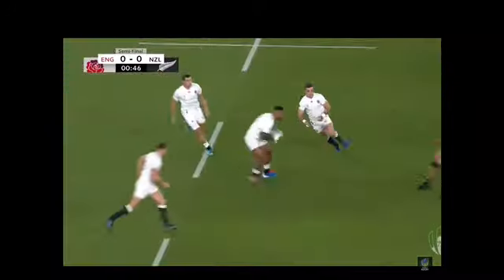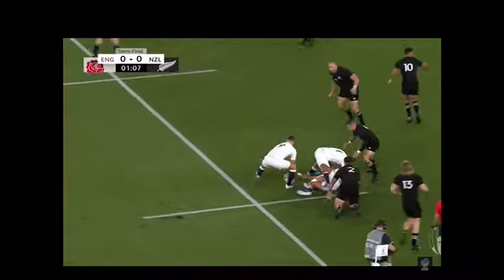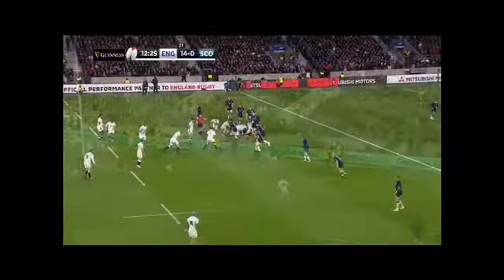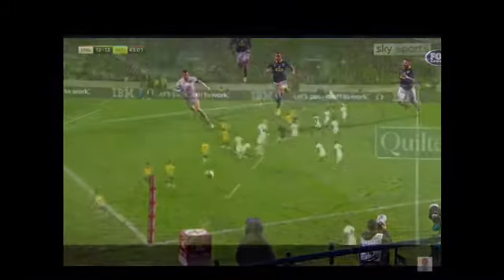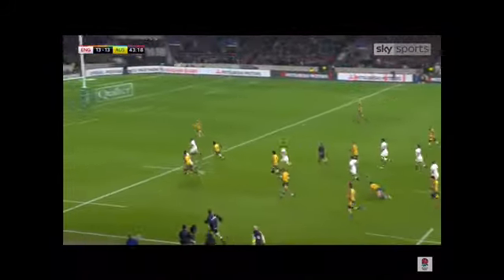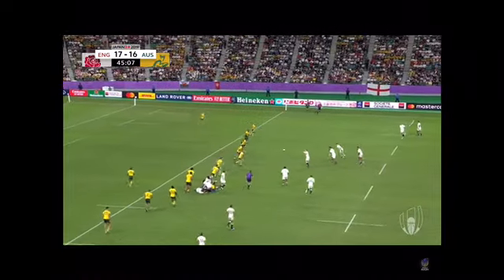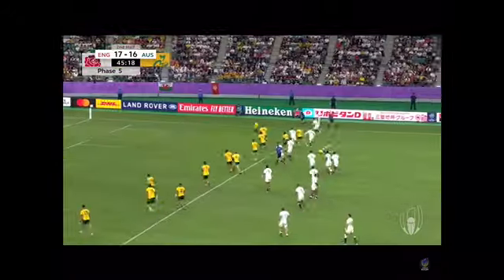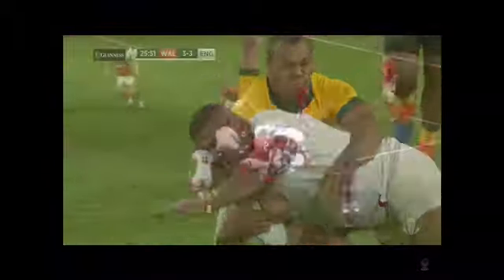England Top Tries 2018 - 2020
England’s tops last 2 years